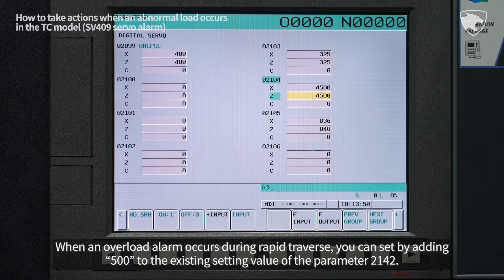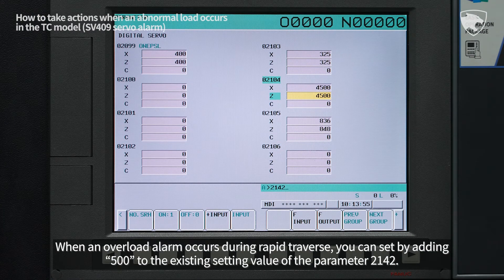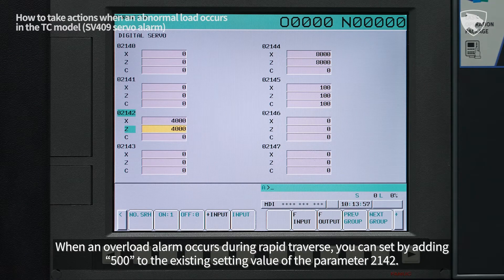Service tip 25.[EN] - How to take actions when an abnormal load occurs in the TC model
Service tip 25.[EN] - How to take actions when an abnormal load occurs in the TC model (SV409 servo alarm)